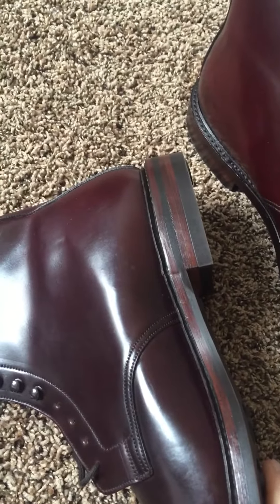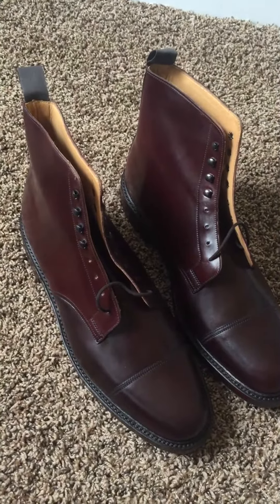Crockett and Jones for Brooks Brothers Peal burgundy shell cordovan boots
Crockett and Jones for Brooks Brothers Peal shell cordovan blucher captoe boot.  Shaped over the 240 last, made from Horween burgundy shell cordovan.